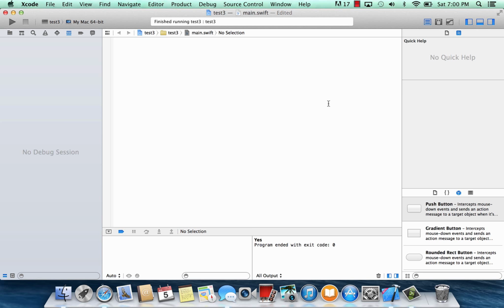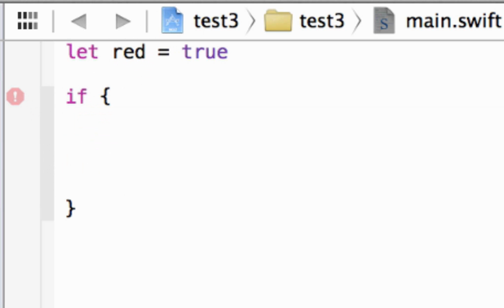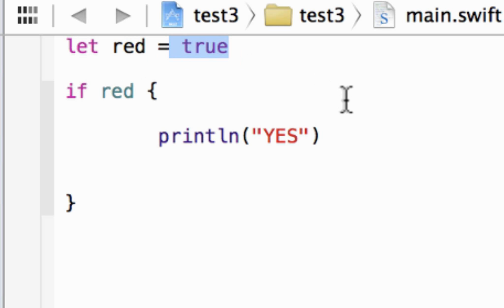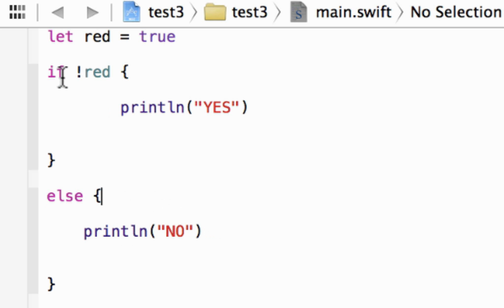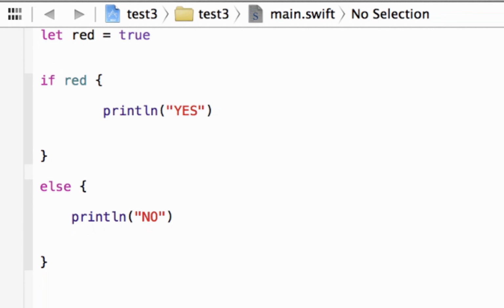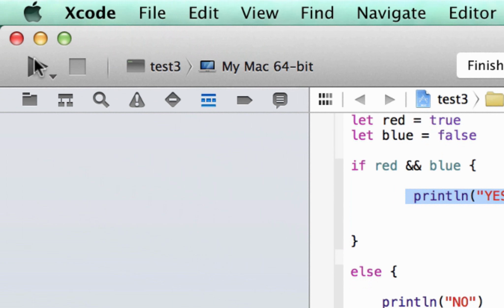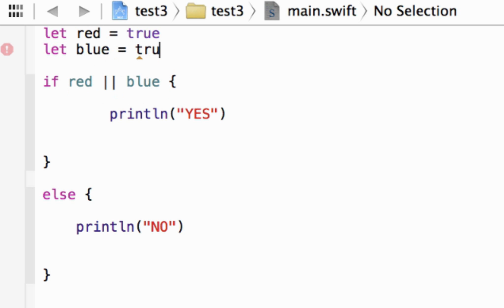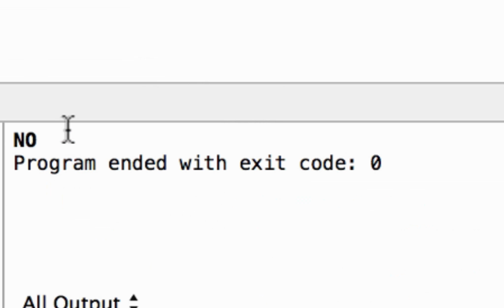Swift Programming Tutorial - 18 - Logical Operators